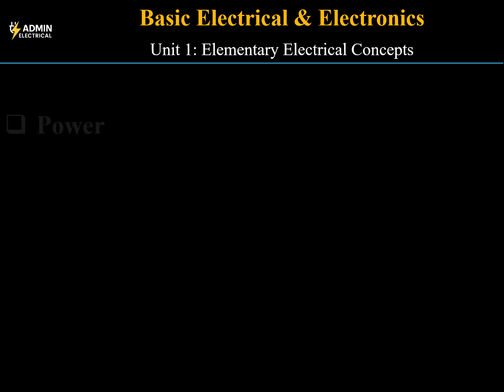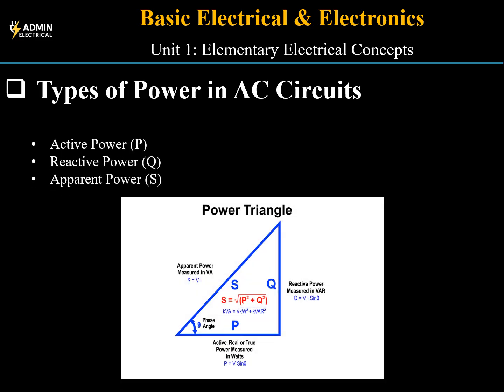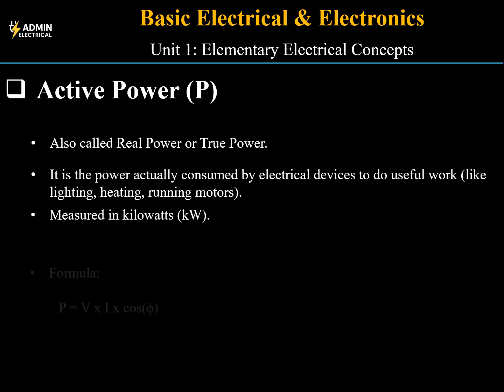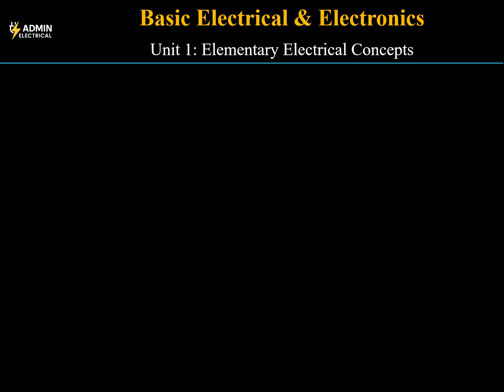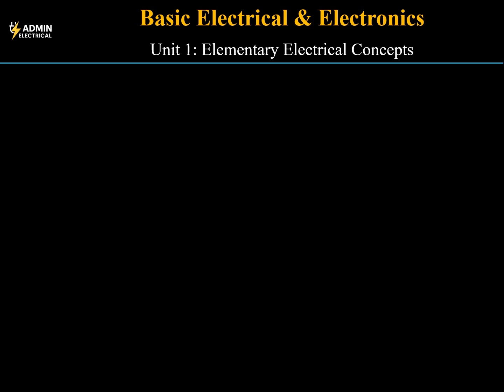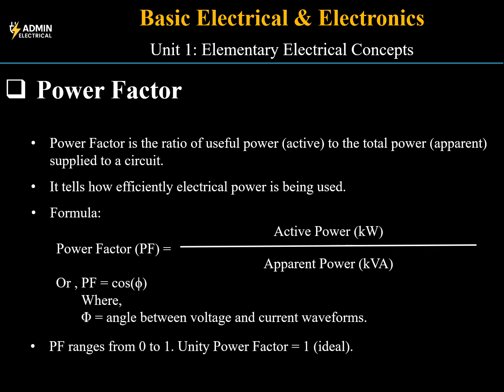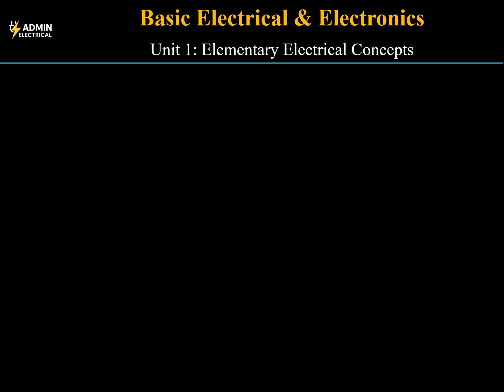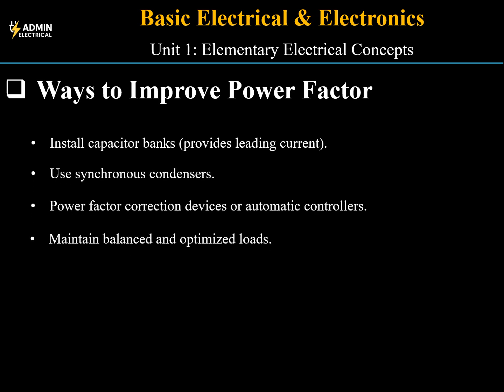Power Factor Explained | Types of Power, Causes & Improvement | BEE Unit 1 | Basic Electrical | BEEE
Learn Power Factor in detail with this easy explanation from Basic Electrical & Electronics Engineering (BEEE) – Unit 1.

In this video, we cover:

✅ What is Power & the Types of Power (Active, Reactive, Apparent)
✅ Power Factor Definition & Formula (PF = cosϕ)
✅ Causes of Low Power Factor
✅ Methods to Improve Power Factor (Capacitors, Synchronous Condensers, Load Balancing)
✅ Benefits of Maintaining a High Power Factor

📌 Topics Covered:

Active Power (kW) – Real power doing useful work
Reactive Power (kVAR) – Supporting system voltage
Apparent Power (kVA) – Total supplied power
Unity Power Factor – Why it’s ideal
Electrical efficiency & system reliability

This topic is important for Electrical Engineering students, competitive exams, and professionals working in power systems, energy management, and industrial setups.

📚 Playlist: Basic Electrical & Electronics Engineering – Unit 1